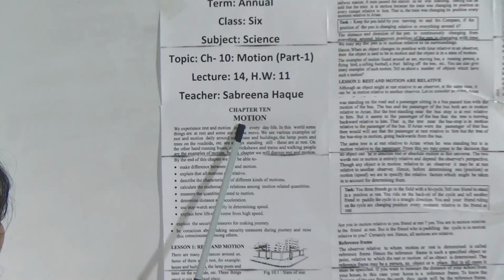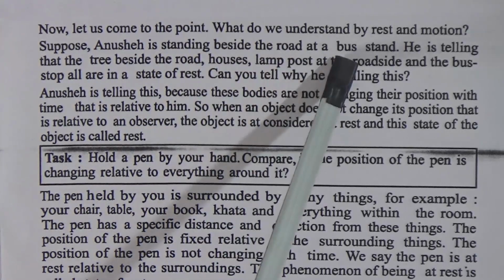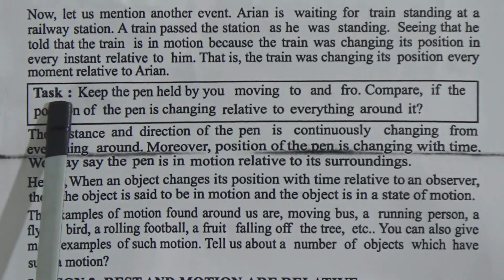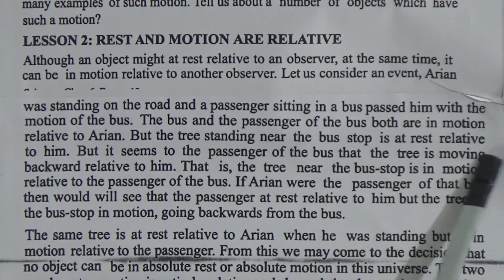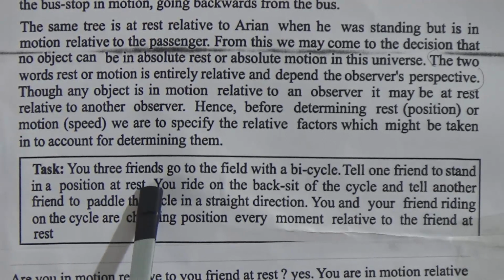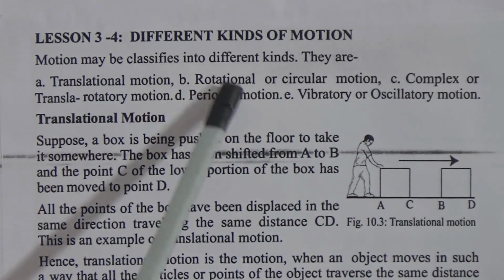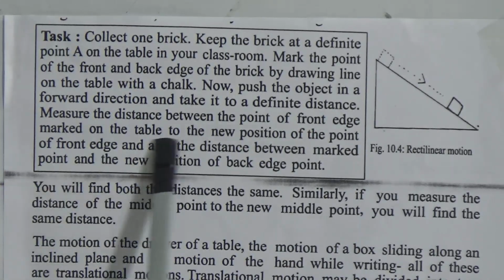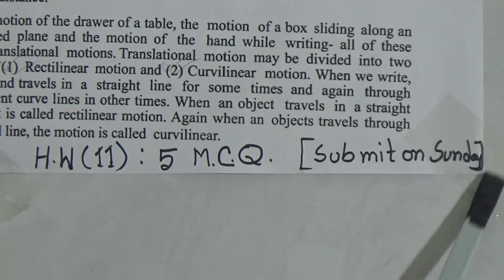Class: Six, Subject: Science (Lecture-14, H.W: 11), Topic: Ch- 10: Motion (Part-1)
Annual Term
Class: Six
Subject: Science (Lecture-14, H.W: 11)
Topic: Ch- 10: Motion (Part-1)